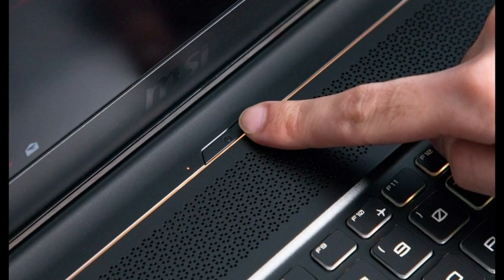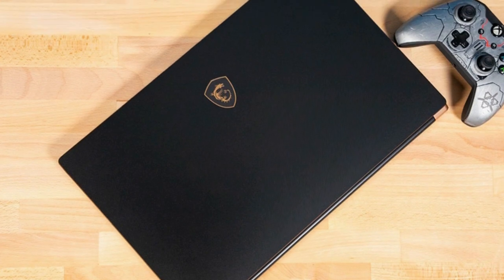MSI GT63 Titan - RTX 2080 - Review and Benchmarks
This titan of a laptop is equipped to be a mobile workstation, portable gaming rig, or a full blown desktop replacement.

The GT63 Titan is a 15.6” standard size laptop equipped with the full powered Nvidia RTX 2080 and an Intel Core i7 8750H.

Depending on your needs MSI also offers a 17” version of this laptop for those who like a larger screen called the GT75 Titan.

We have a full review of that unit also so please check it out.
Inside this review we will go over all the basics.

• Unboxing
• Looks
• Features
• Connectivity / Interfaces
• Heat
• Noise
• Performance Benchmarks
• Disassembly